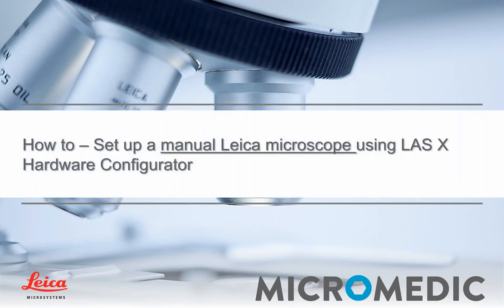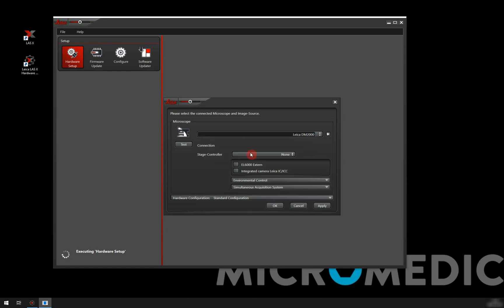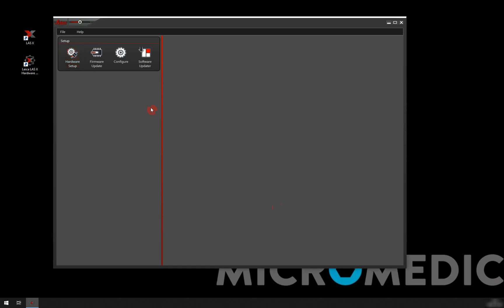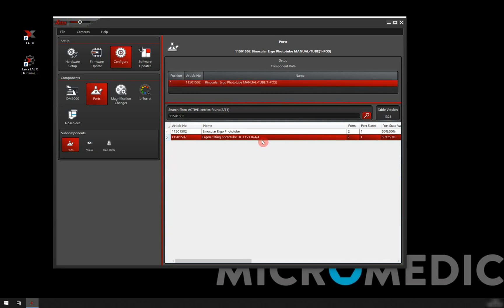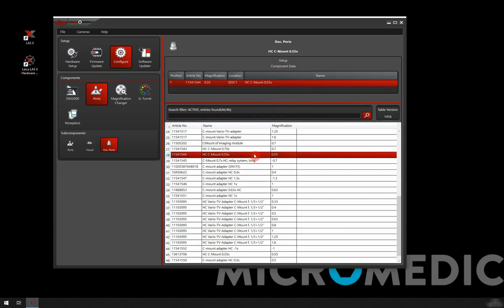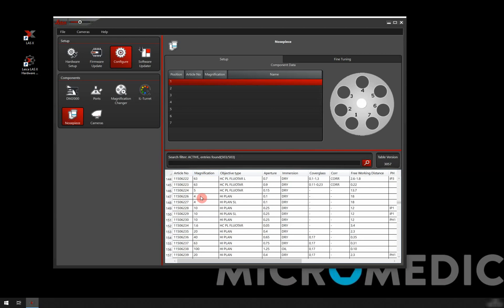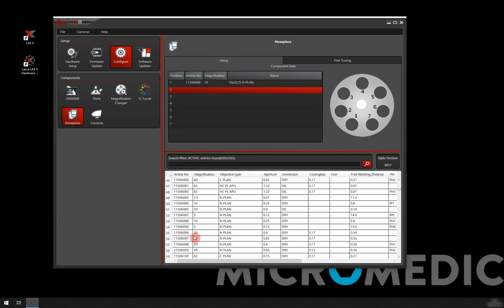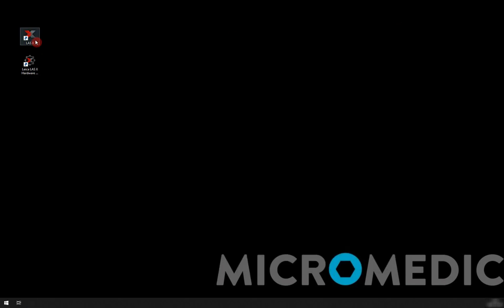How to - Set up LAS X to be used with a manual Leica microscope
In this video you will learn how to set up LAS X to be used with a manual Leica microscope. We will walk you through and show you how this is done using the LAS X Hardware Configurator.